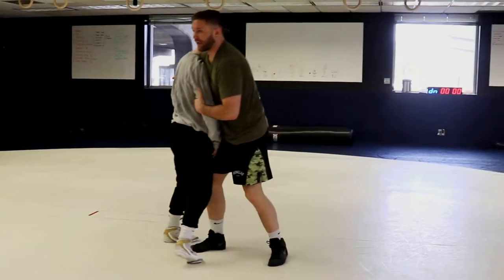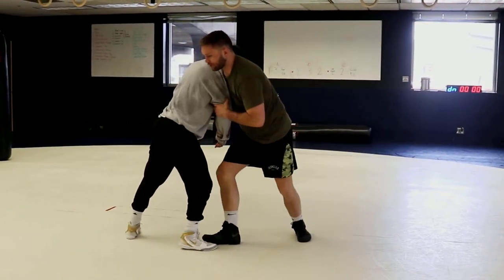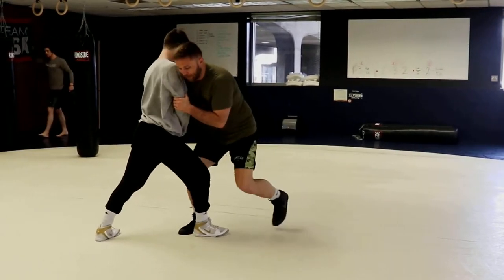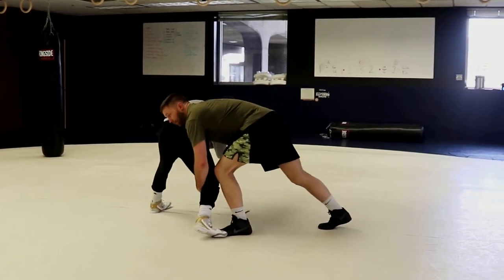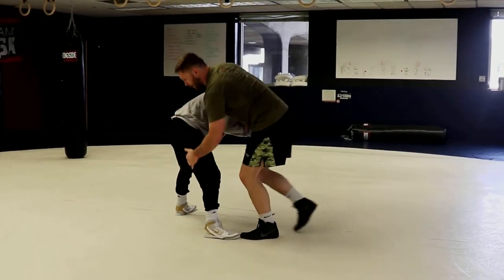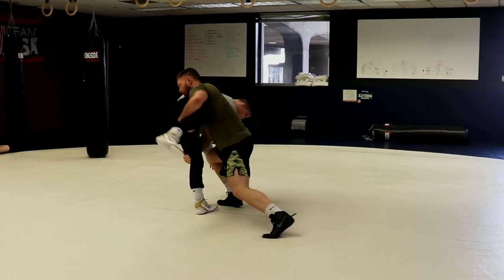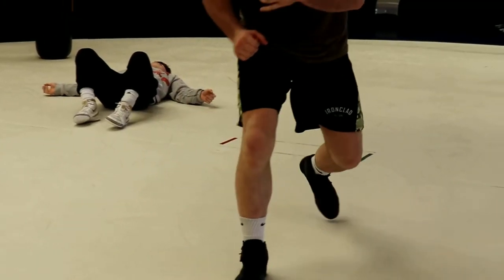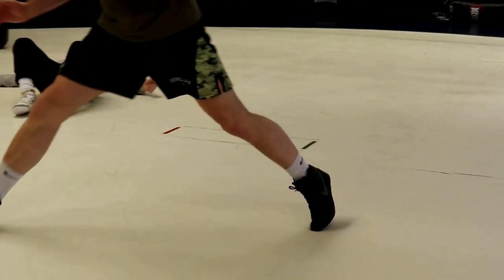Double Leg Takedown from Reverse 2-on-1!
This is a freshly practiced technique to secure a double-leg takedown from a reverse 2-on-1 tie! Super slick and super good to hit in Freestyle or Folkstyle and secure some points! for more content!
We’re always dropping new content!